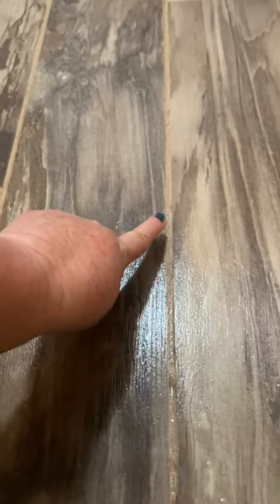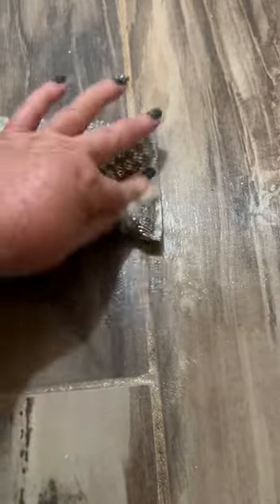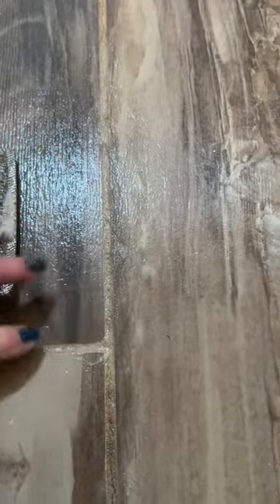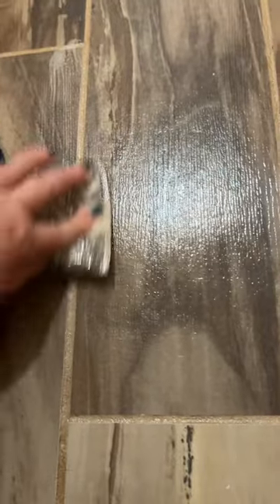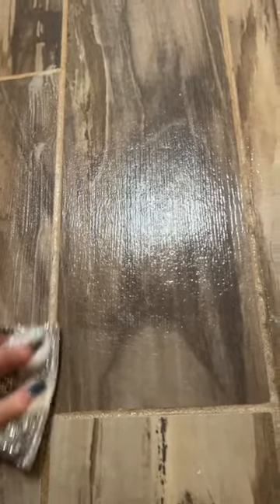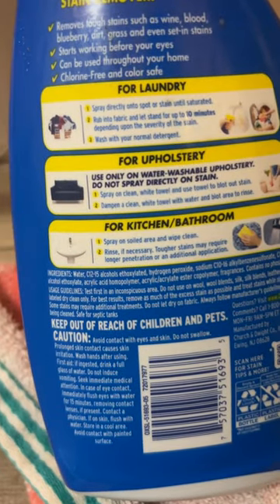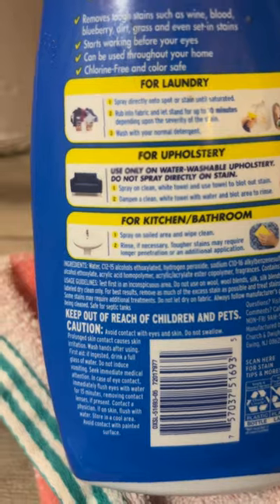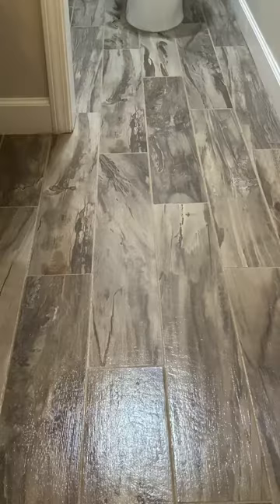I used Oxy Clean on my grout and it’s a game changer!! (Not sponsored)